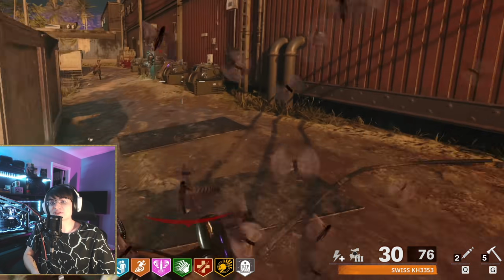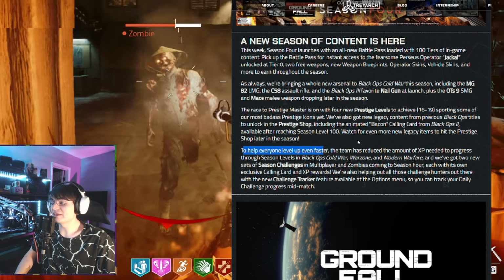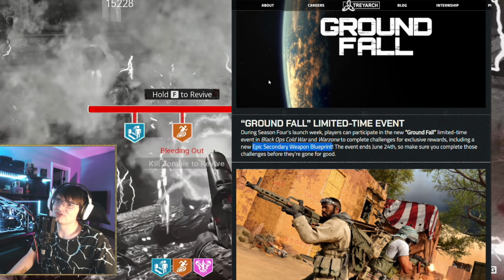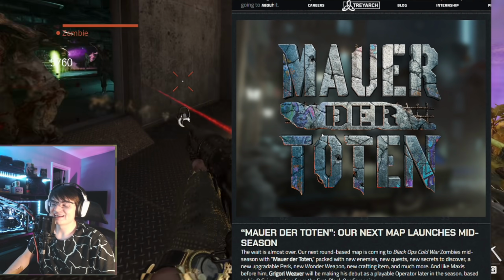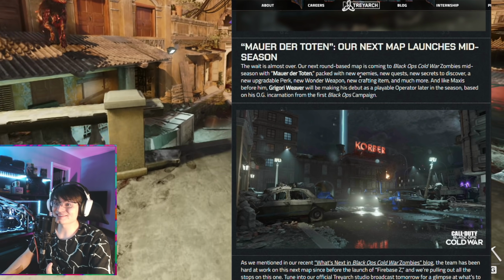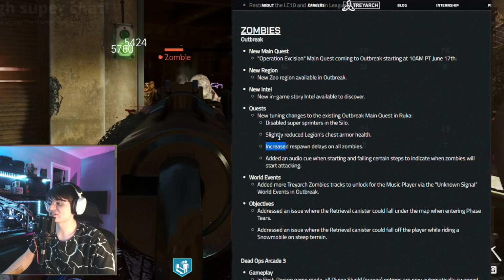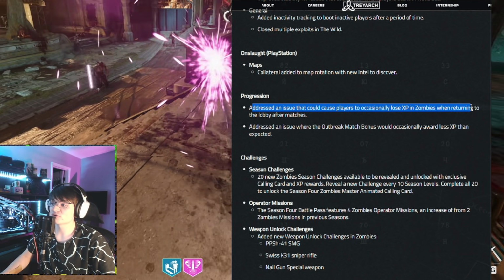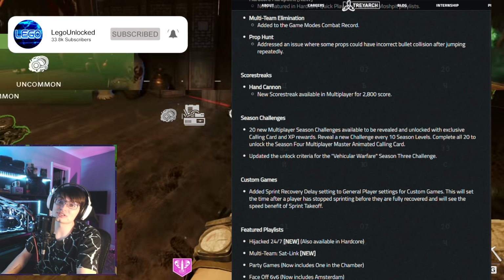*New* WONDER WEAPON, Easter Eggs Changed, LEVEL UP Faster and MORE (Cold War Zombies)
New Wonder weapons in season 4! New changes making the outbreak easter egg easier and tons more info about changes coming to cold war zombies season 4 with today's patch notes! Black ops cold war DLC 3 MAUER DER TOTEN and more!